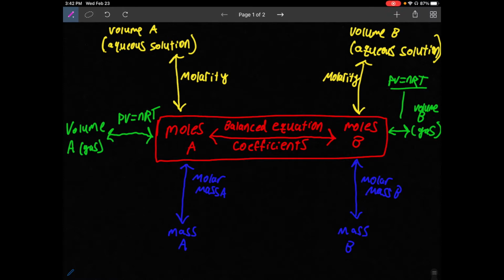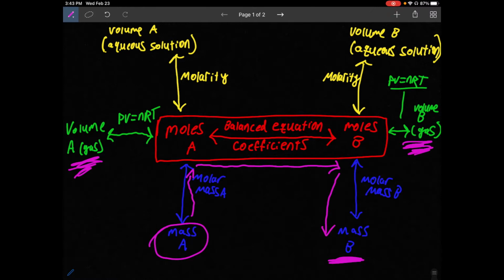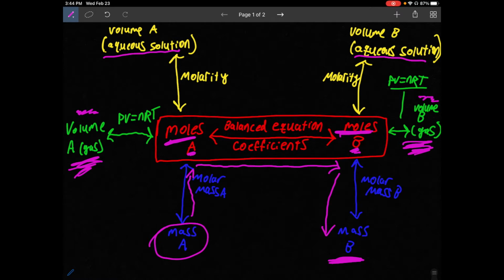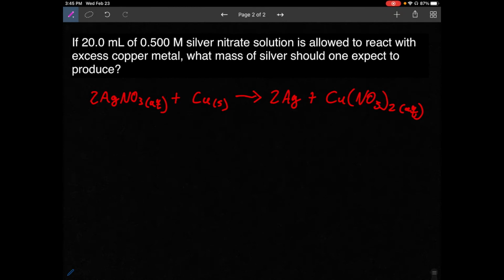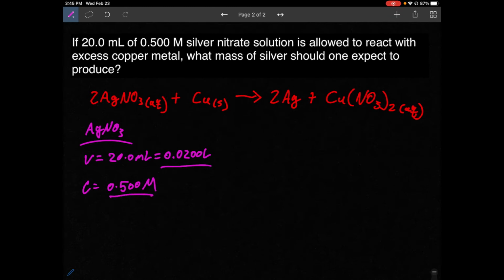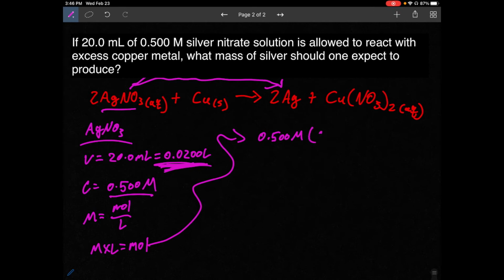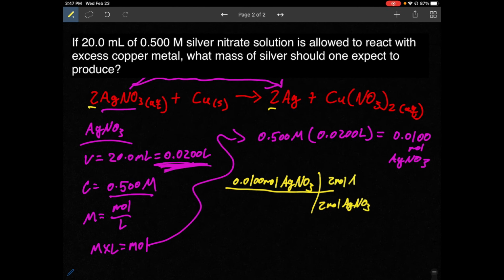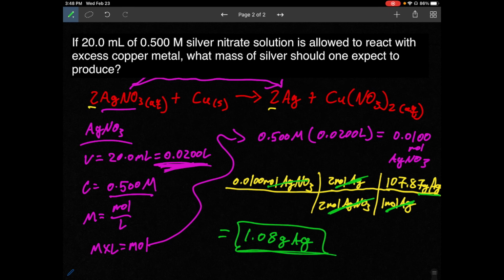Stoichiometry with Molarity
This video provides a brief description of the concept of performing stoichiometric calculations using volume of a solution with a known concentration as well as one example problem being solved.